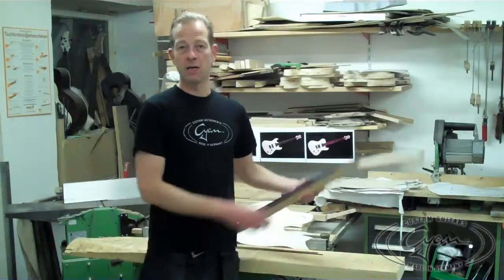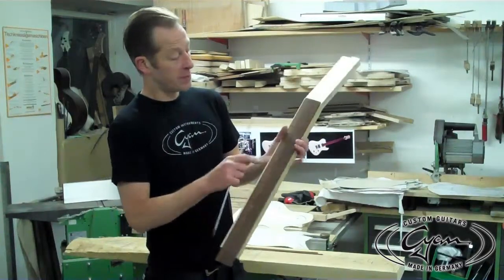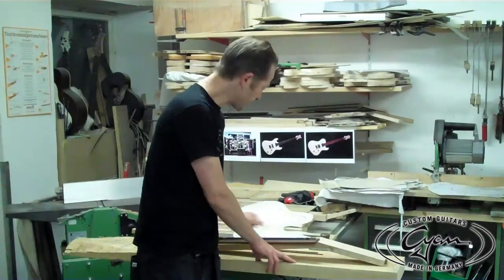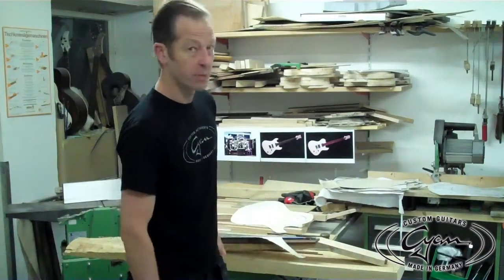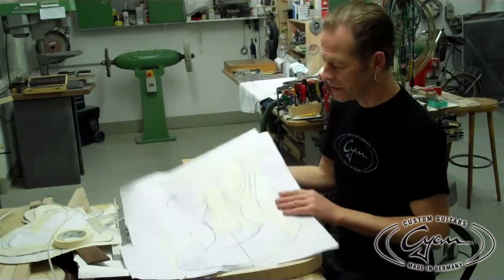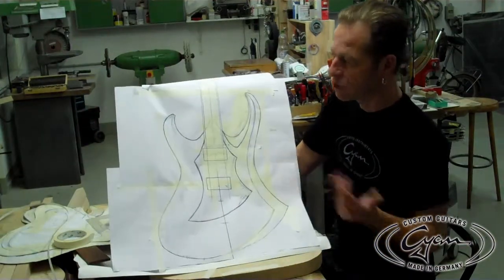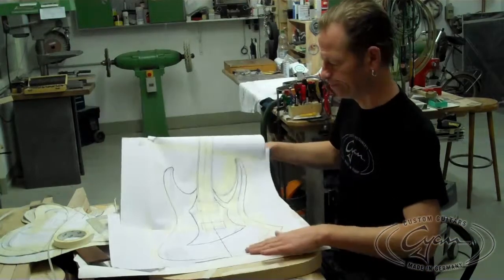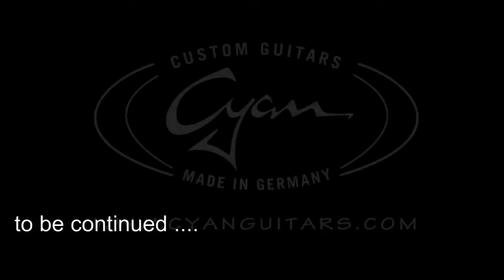The SHRED - DS making of part 1.mp4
this is the making of  the  SHRED